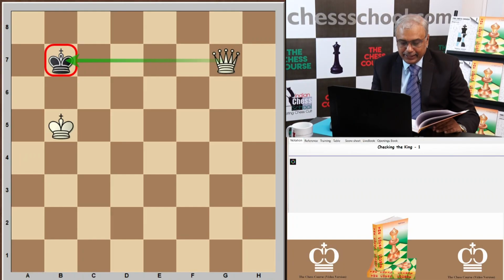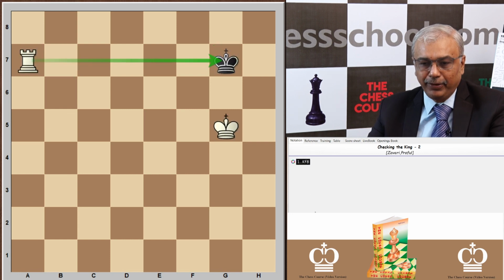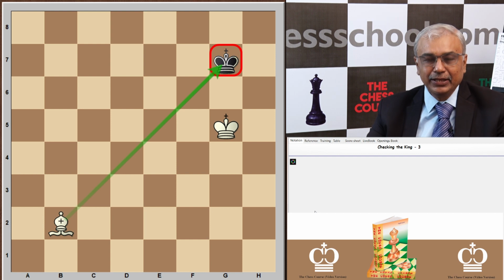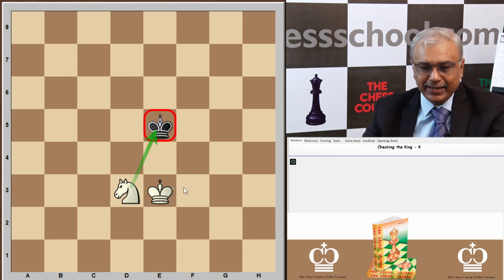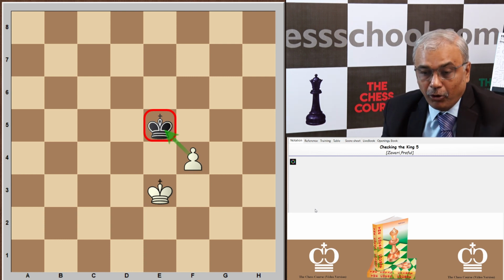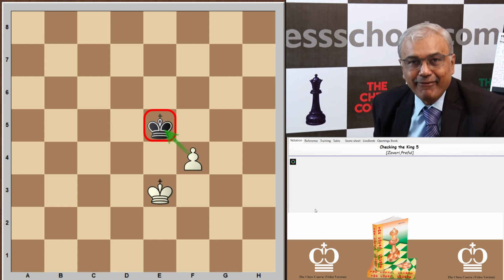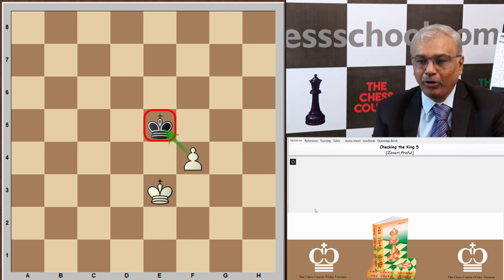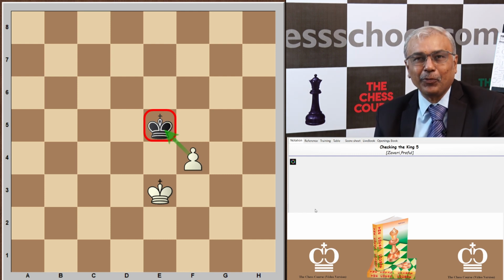020 Checking the King